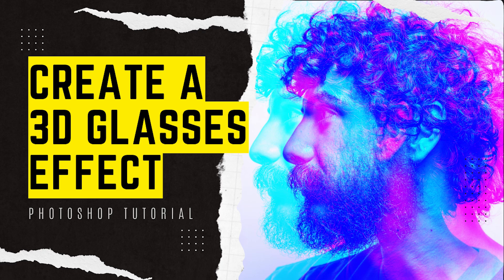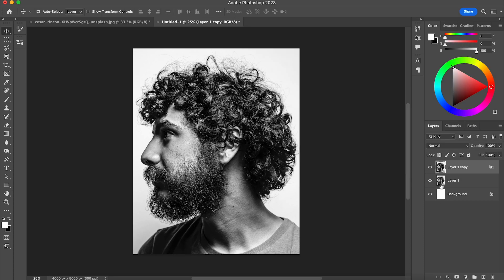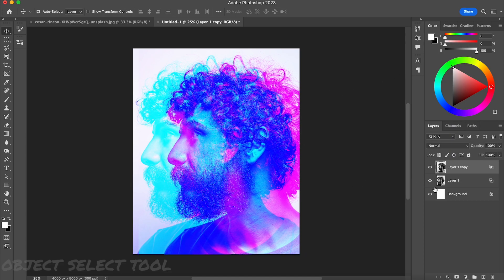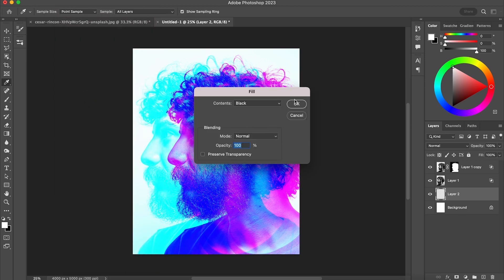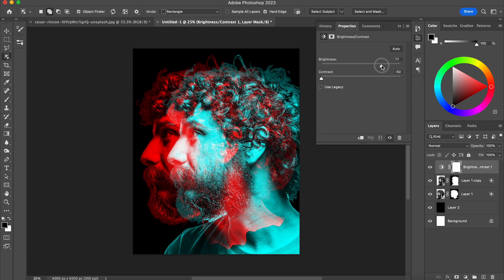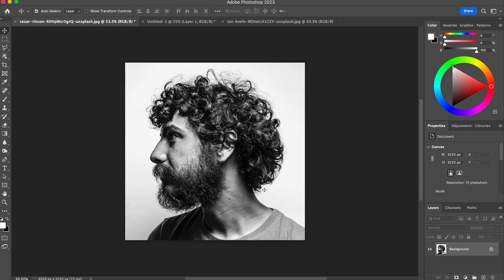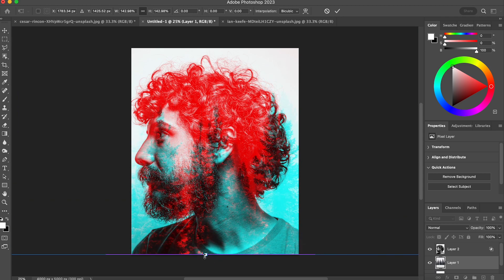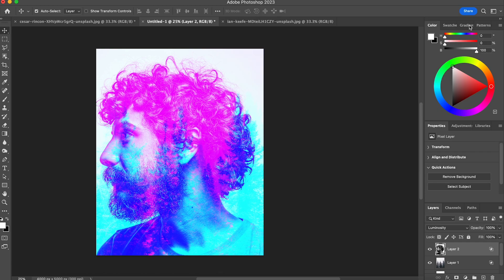How to create a 3D glasses effect in photoshop by Lauren of Arabia | Dubai | UAE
A simple way to create a 3D glasses or glitch effect in photoshop using colour channels and blending modes. If you’re a GCSE or A level photography student, this is a great technique for responding to the work of Andy Warhol.